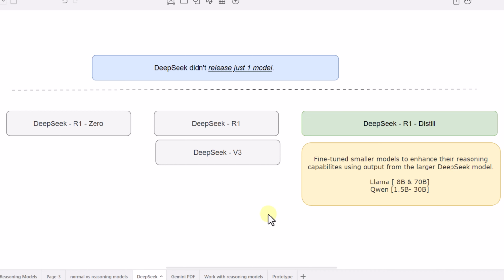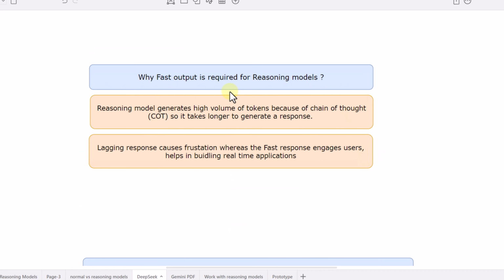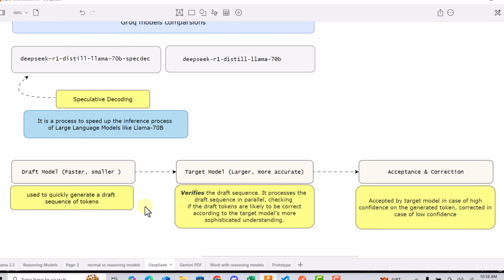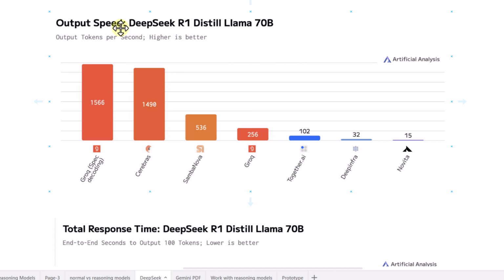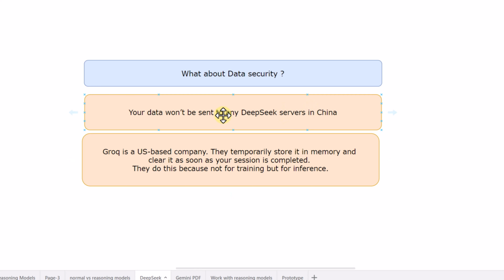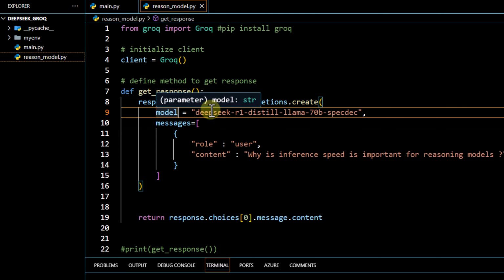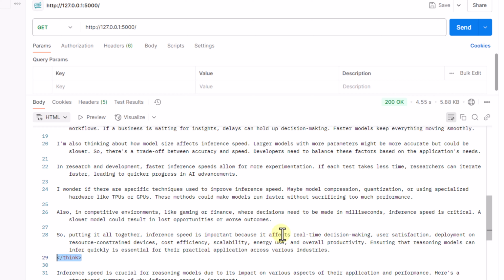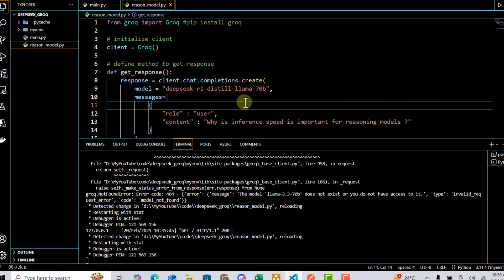How to make Reasoning models run FASTER ?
This video explores techniques to accelerate reasoning models like DeepSeek R1 Distill, focusing on a distilled version of the model for faster performance. The process involves training smaller models (like Llama 7B and 70B) on the output of the DeepSeek R1, enabling them to reason more efficiently. The video highlights Groq, a fast inference provider, and introduces speculative decoding ("spec dec") as a method to further enhance speed. It shows code examples to test different models hosted on Groq, demonstrating how distillation and speculative decoding contribute to faster response times compared to standard models.

Chapters:
[00:00:00] Introduction to Faster Reasoning Models and DeepSeek
[00:00:21] Focus on Distilled DeepSeek Models
[00:00:27] DeepSeek R1 Distill: Training and Advantages
[00:00:59] Benefits of Faster Output for Reasoning Models
[00:01:20] Groq Platform and Fast Inference Providers
[00:01:35] DeepSeek R1 Distill Models on Groq: Lama 70B and SpecDec
[00:02:47] Speculative Decoding (SpecDec) Explained
[00:03:09] How Speculative Decoding Works: Draft and Target Models
[00:03:55] Performance Benchmarks: Output Speed and Response Time
[00:05:06] Quality Index and Impact of Distillation
[00:05:50] Data Security with Groq and DeepSeek Models
[00:06:57] Building Applications with Groq and DeepSeek: Code Example (Python)
[00:07:32] Groq Cloud Documentation and Available Models
[00:08:32] Code Demo: Running Lama 70B on Groq
[00:09:11] Comparing Performance with SpecDec (Lama 70B SpecDec - Not Accessible)
[00:09:56] Code Demo: Running Lama 3.3 70B (Non-Reasoning Model with SpecDec)
[00:10:46] Performance Comparison: Lama Model vs. Lama SpecDec Model
[00:11:53 Conclusion: Impact of Distillation and Speculative Decoding

What is model distillations ?